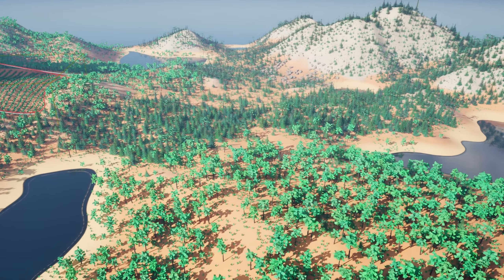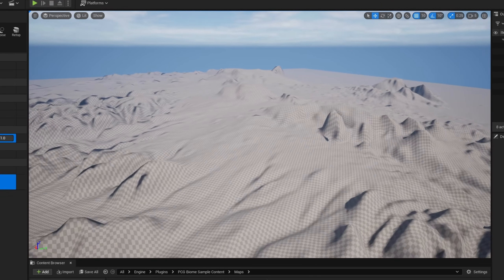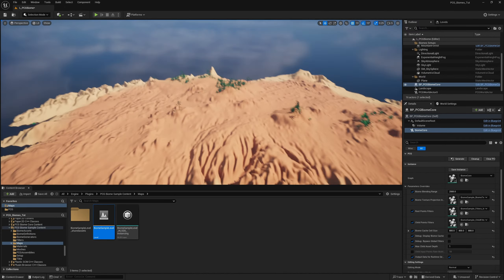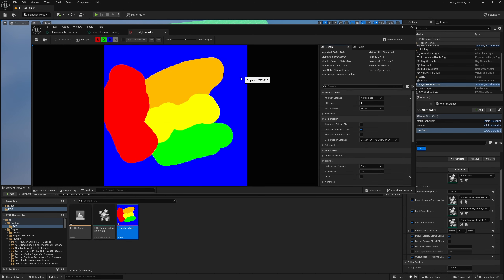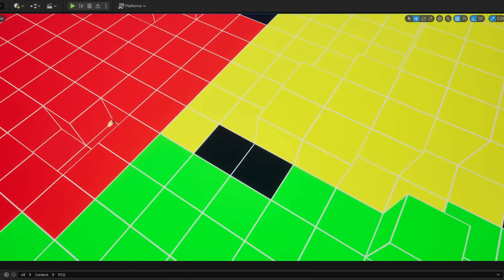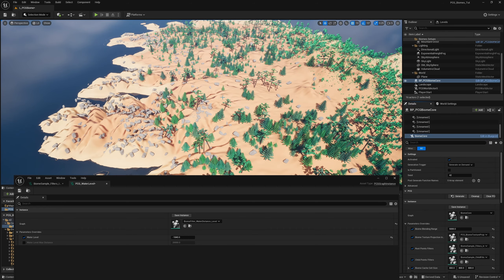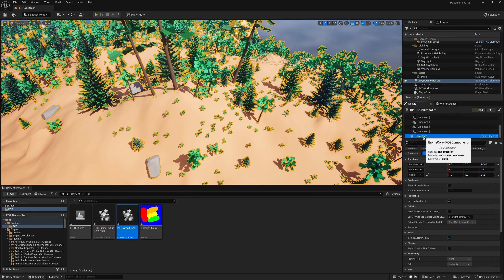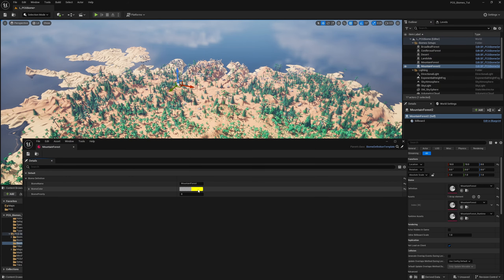How to Get Started with PCG Biomes in Unreal Engine 5.4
Unreal Engine 5.4 have introduced a powerful new method to creating expansive landscapes with the help of PCG. This allows you to create huge open worlds quickly and effortlessly.

Chapters:

00:00 - PCG Biomes is Here
00:30 - Enable Plugins
01:43 - Grabbing Assets
06:09 - PCG Biome Core
12:24 - Point Filters
15:25 - Child Point Filters
17:38 - Biome Configuration
21:14 - Adding Biomes